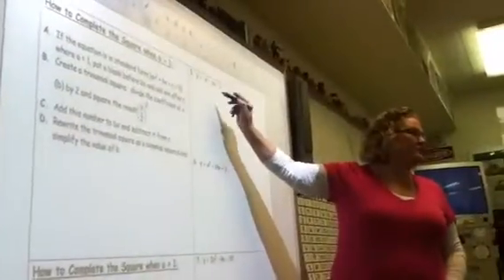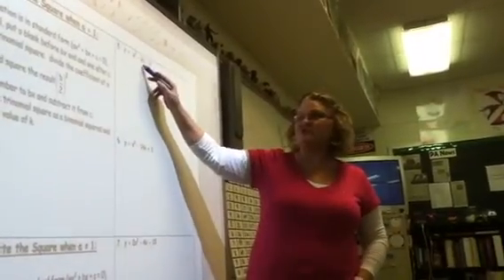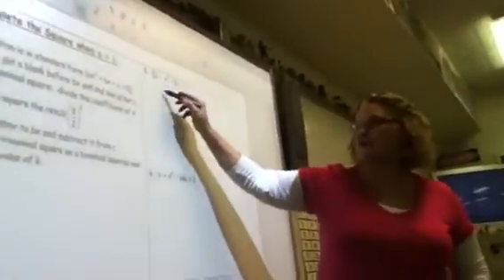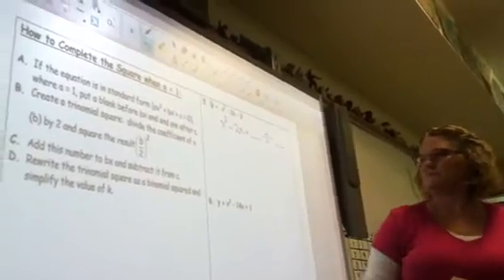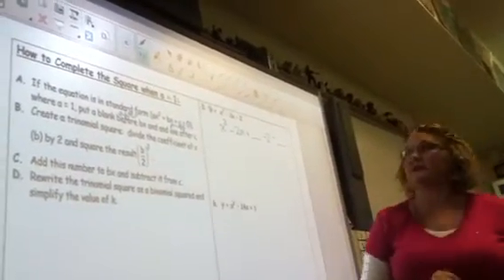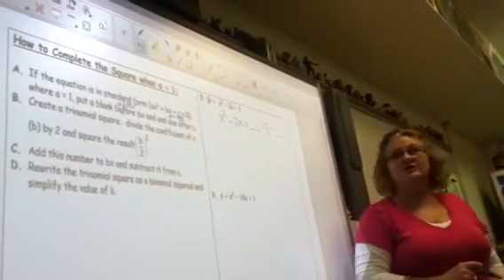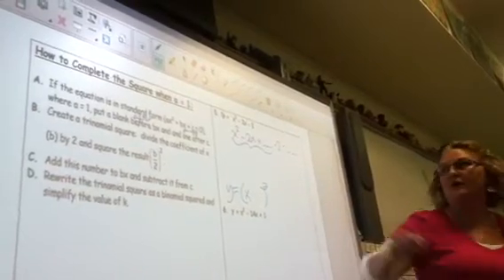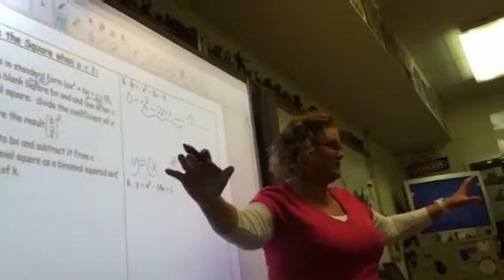How to complete the square when a = 1